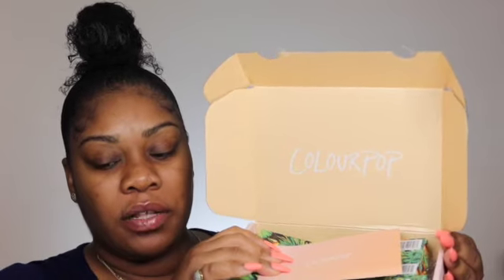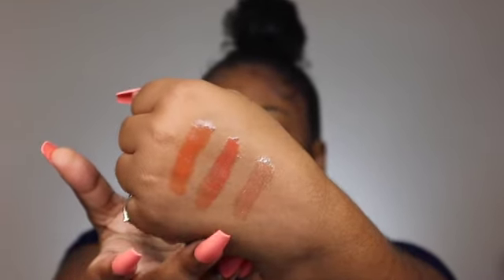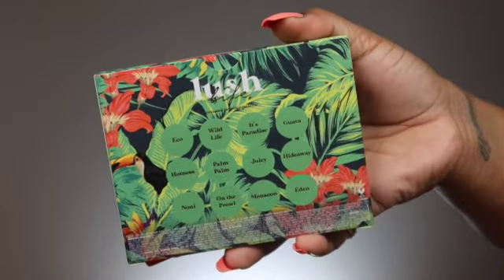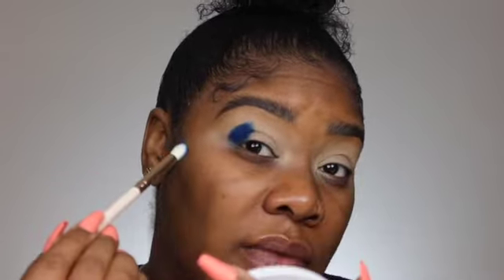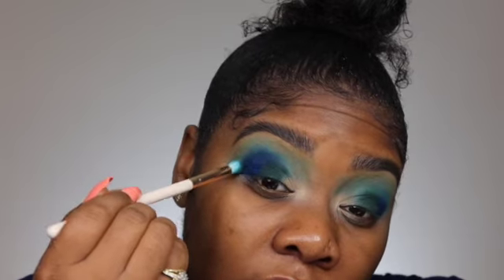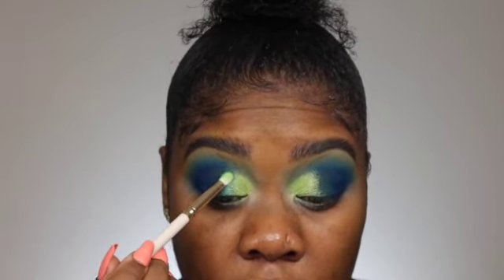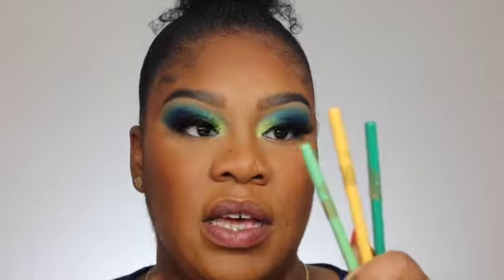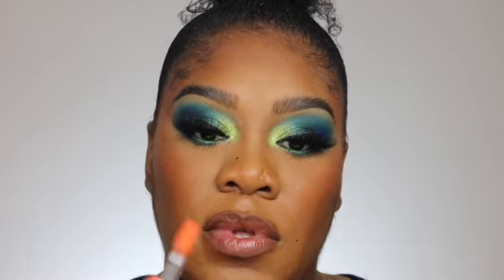COLOURPOP LUSH LIFE PALETTE COLLECTION 🌴 First Impression Swatches + Review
Unfortunately the lip oil‘s are out of stock sorry🤮